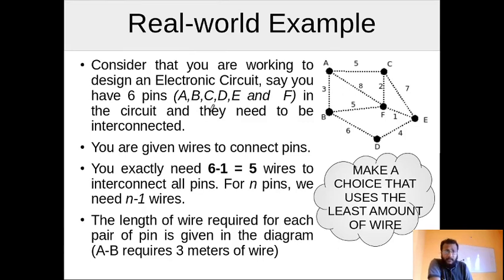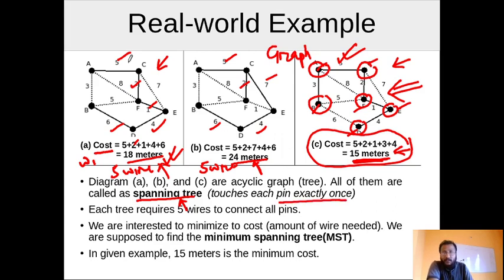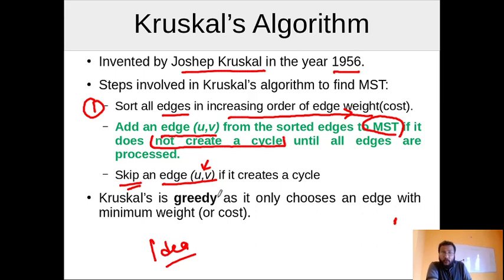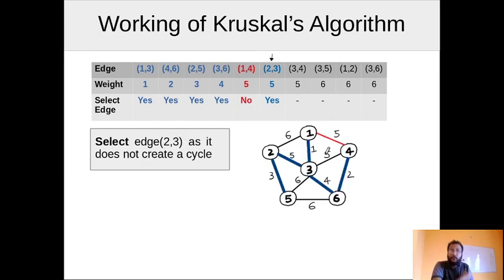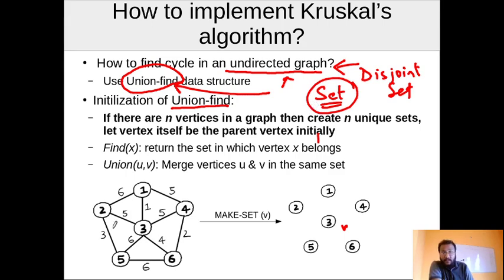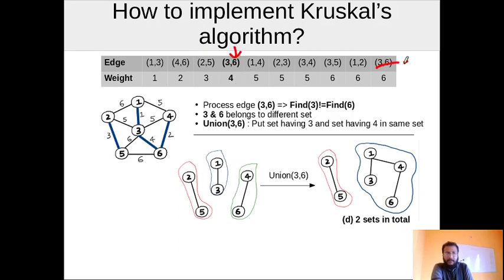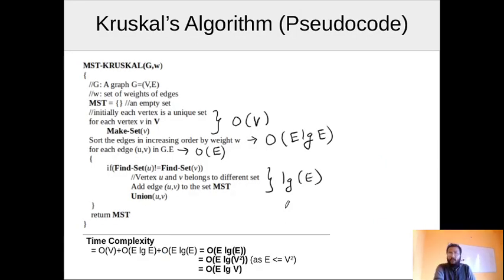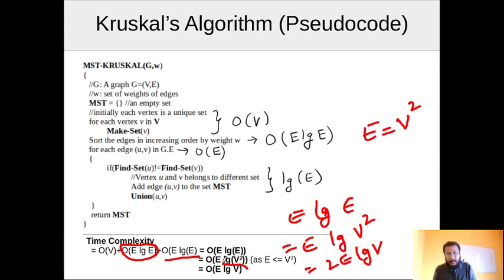Kruskal's Algorithm - Greedy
In this video you will find :
 - Explanation of Spanning Tree & Minimum Spanning Tree(MST)
- Real world example of MST
- Working Example of Kruskal's Algorithm
- Implementation idea of Kruskal's Algorithm
- Idea behind Union-Find Data Structure
- Pseudo-code of Kruskal's Algorithm
- Time Complexity of Kruskal's Algorithm